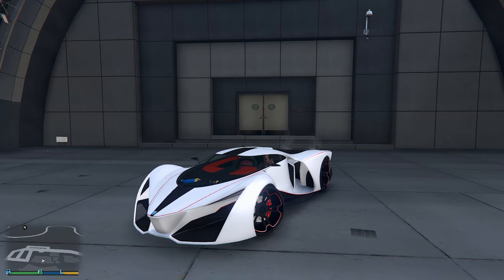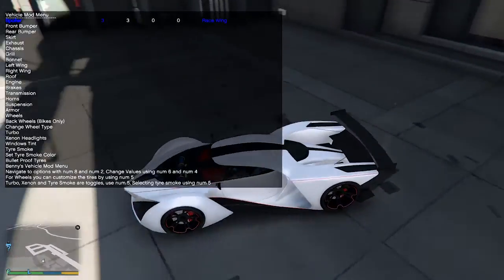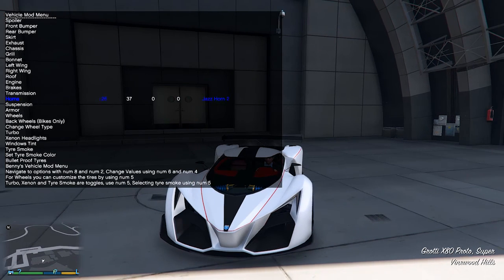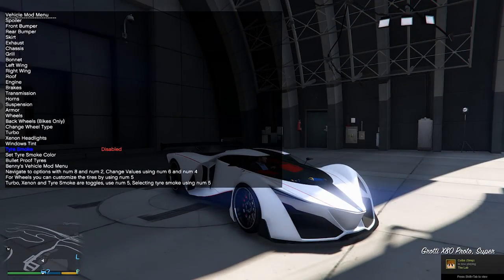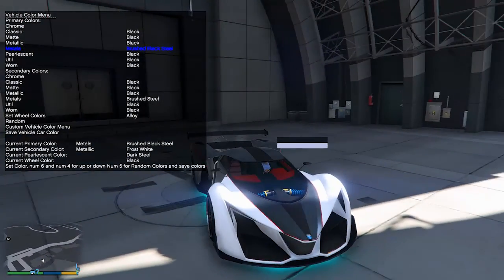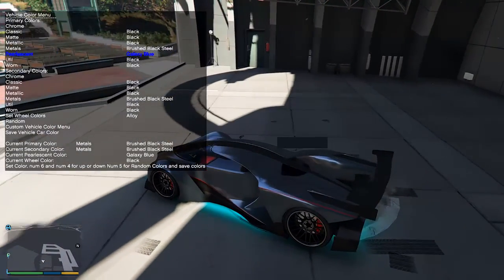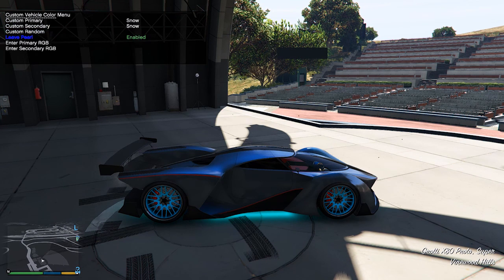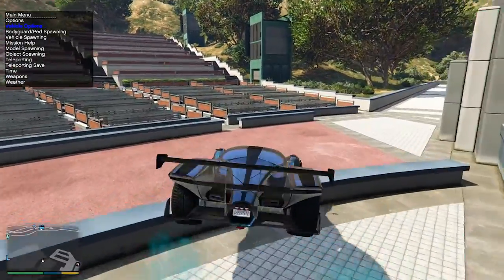GTA 5: Pimp My Ride :: EP101 "Grotti X80 Proto" Power Play DLC (Grand Theft Auto 5)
Hey guys, Guitarguy100 here and welcome back to another Pimp My Ride video. The car for today is the Pegassi Reaper, a Super car from the Power Play DLC. This is now my most favorite super car in the game. It's FAST and it has amazing traction.

Have a Fantabulous Day! (っ◕‿◕)っ